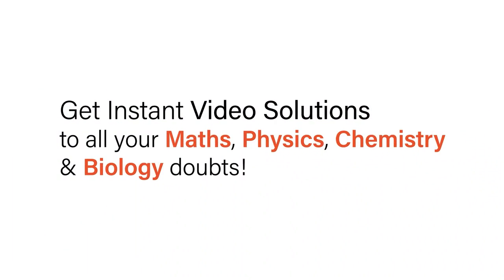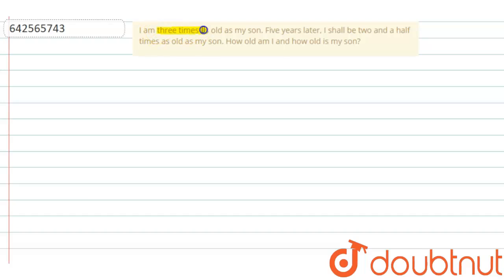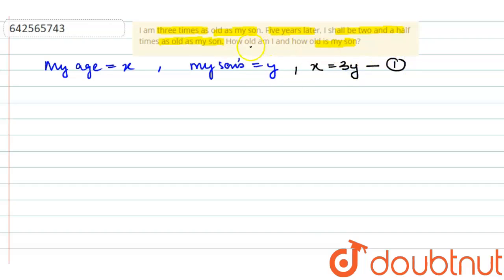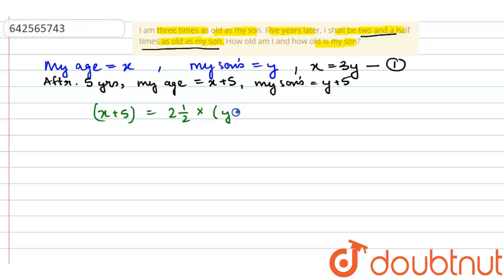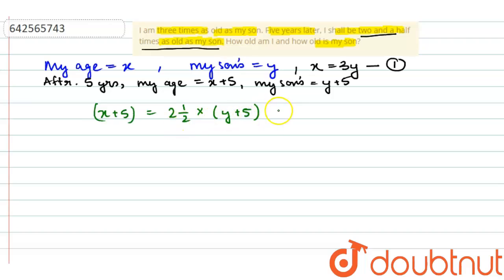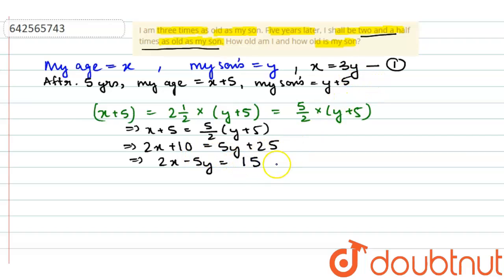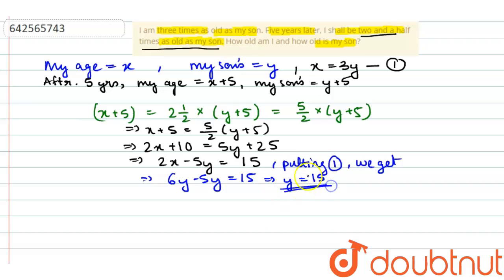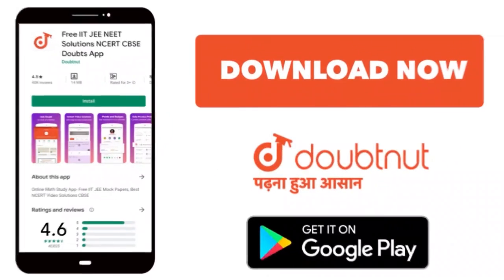I am three times as old as my son. Five years later, I shall be two and\r\na half times as old a...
I am three times as old as my son. Five years later, I shall be two and\r\na half times as old as my son. How old am I and how old is my son?
Class: 10
Subject: MATHS
Chapter: PAIR OF LINEAR EQUATIONS IN TWO VARIABLES
Board:CBSE

👉 Have Any Query? Ask Us.